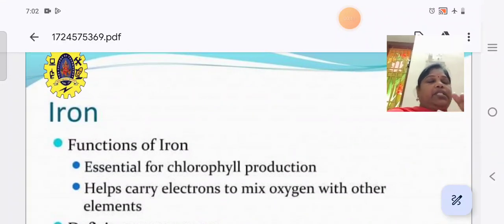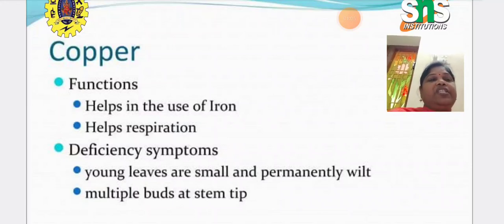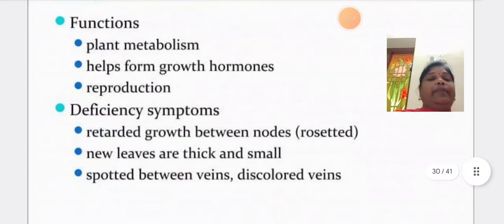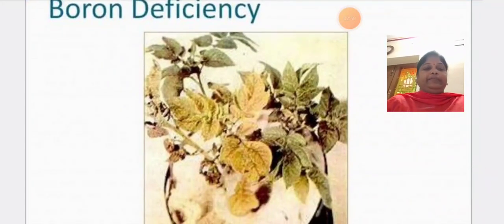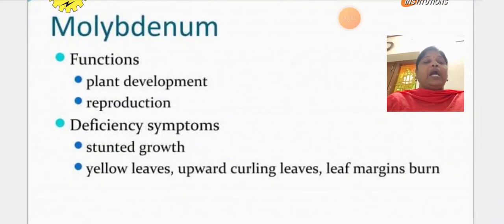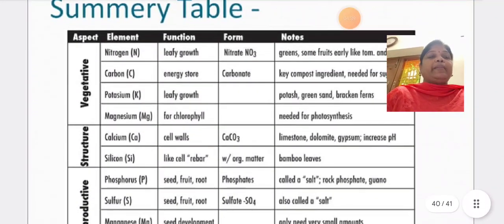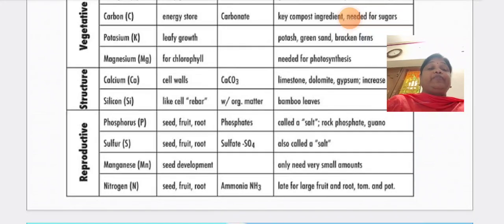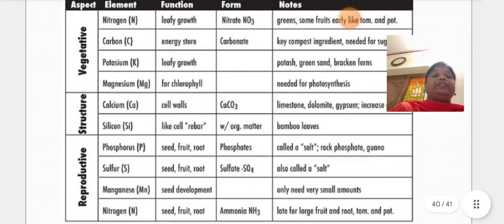Functions of micronutrients/Dr.K.Radhika/SNS institutions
Details about functions of micronutrients